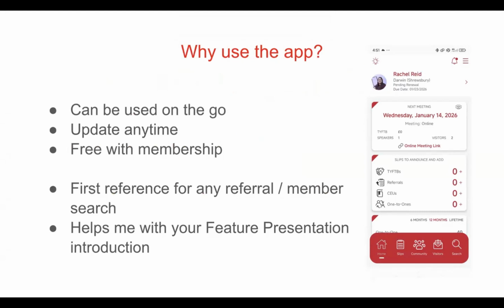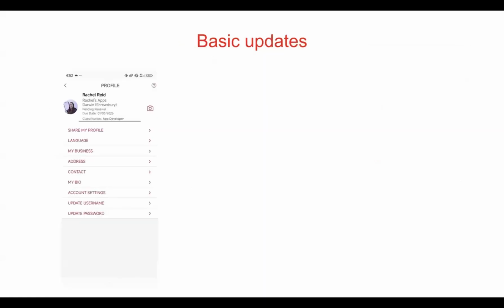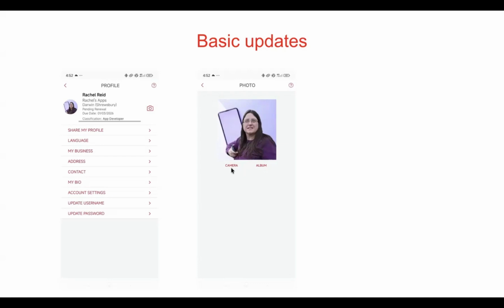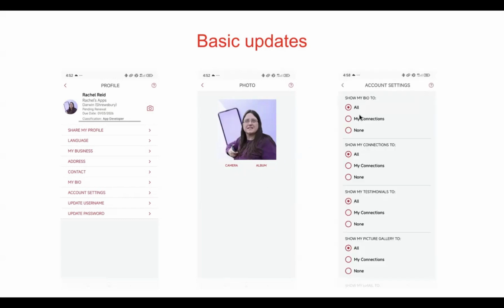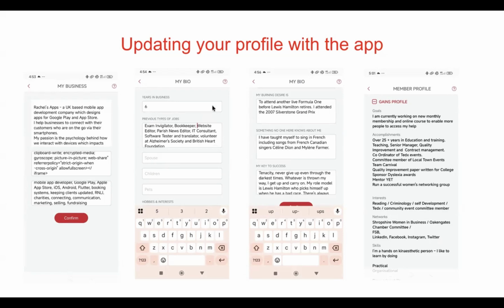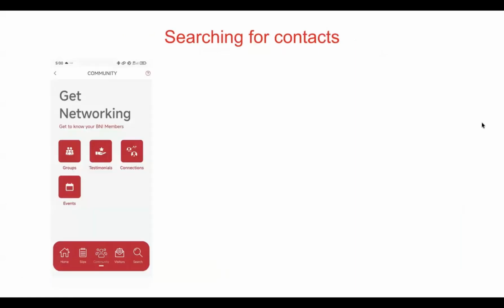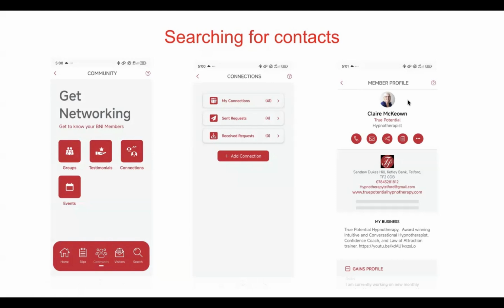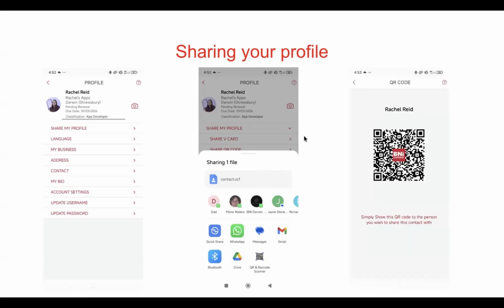BNI Darwin Eduation Slot - BNI Connect Mobile App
Eduacation Slot on BNI Darwin on updating your profile using the BNI Connect Mobile App